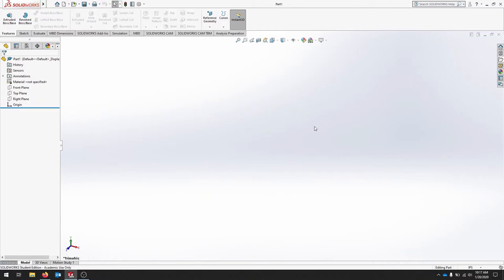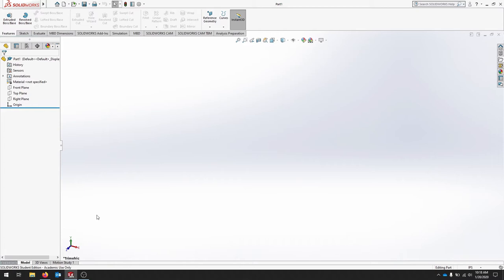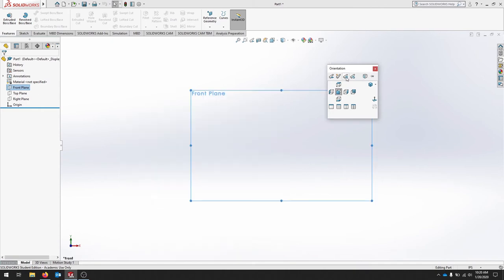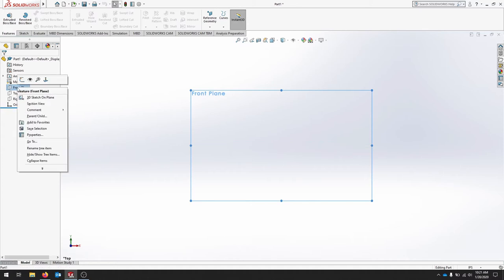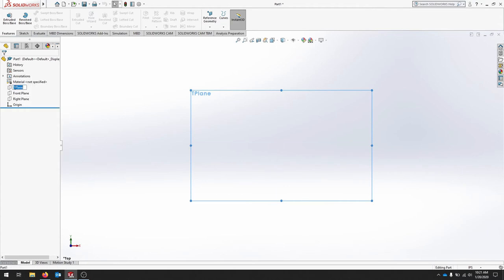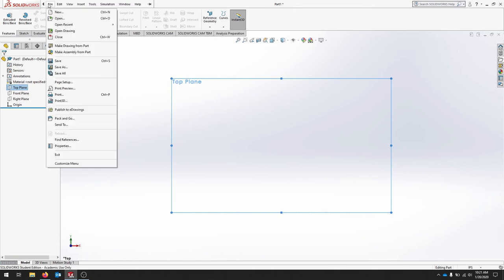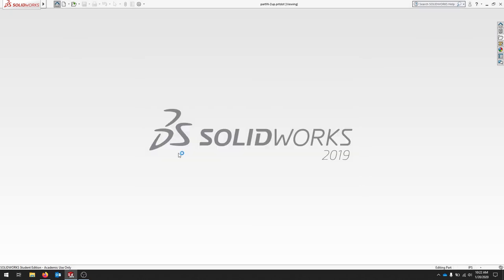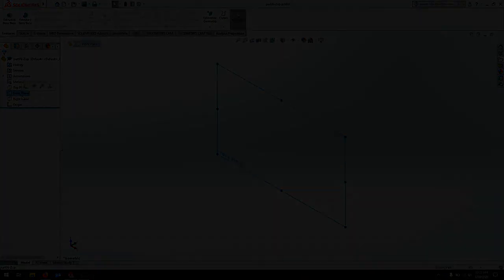SOLIDWORKS 2019 Z Up Template Creation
Create a template so that your Z Up is the normal orientation in SOLIDWORKS 2019. This will enable us to create parts easier for machining and manufacturing.